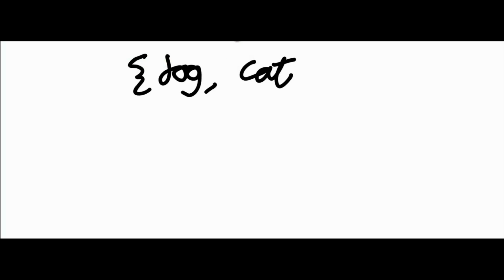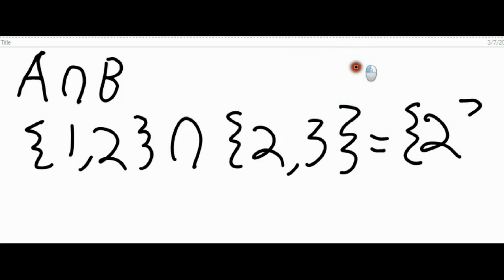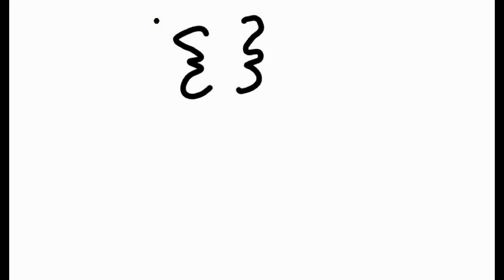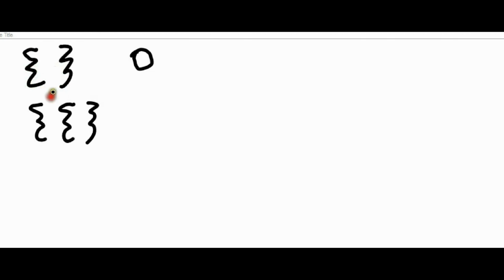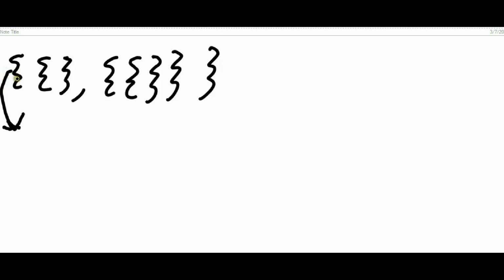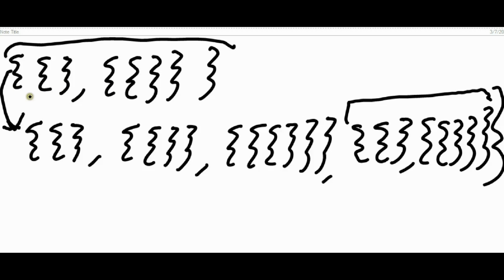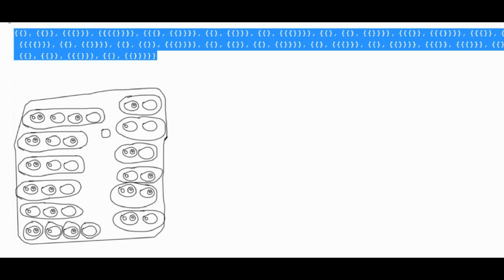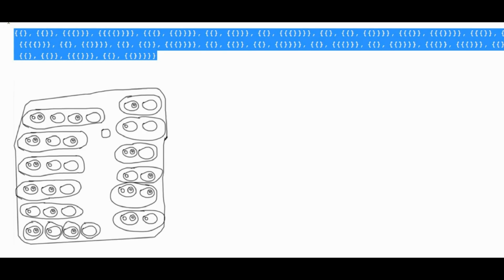Making Everything From Nothing -Surprises About The Empty Set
I examine how a rich family of mathematical objects can be created from by taking the empty set (i.e., nothing) and applying one very simple operation (listing subsets). An infinite number of complex objects involving fractals and recursion get created by keeping applying this operation.

The objects created are related in many beautiful ways. For example, the collection of objects present at the Nth iteration of our process is a member of the collection at the (N+1)th iteration. Also our process naturally gives rise to the integers.

 Some might say this model sheds light upon metaphysical questions, such as: `How could our universe might emerged from nothing during the big bang?' or `Why there something in the universe rather than nothing ? It would be very pleasant if these models had more than just a metaphorical relationship with cosmology.

The empty set is contained within every set, and the fact that the empty set can so naturally give rise to an immense range of complex structures, suggests to me that the ideas of 'nothing' and 'everything' are not as distantly related as many assume.

The number of elements within the set obtained by iterating the model for N time steps is given by the Ackermann function A_3(N+1).

Information about my other projects can be found at